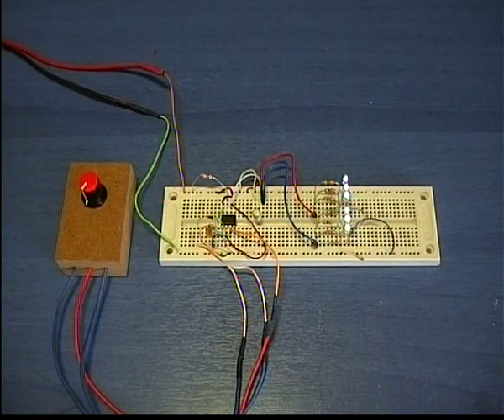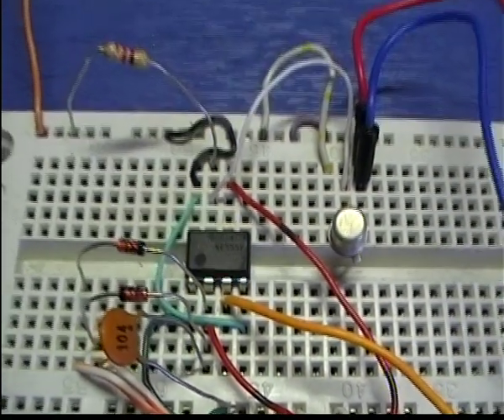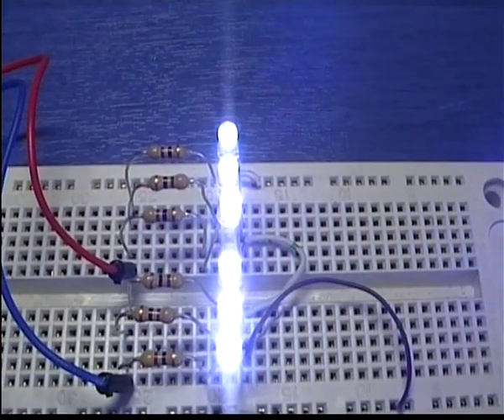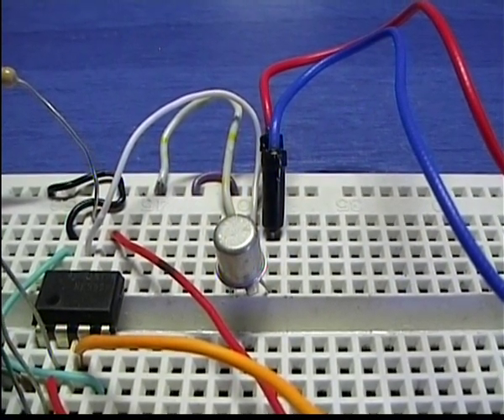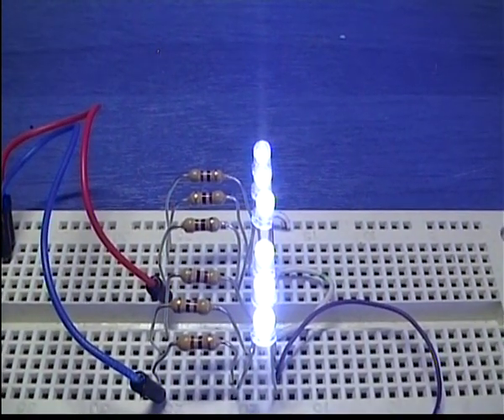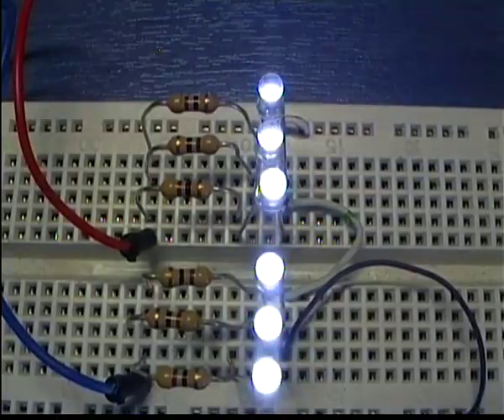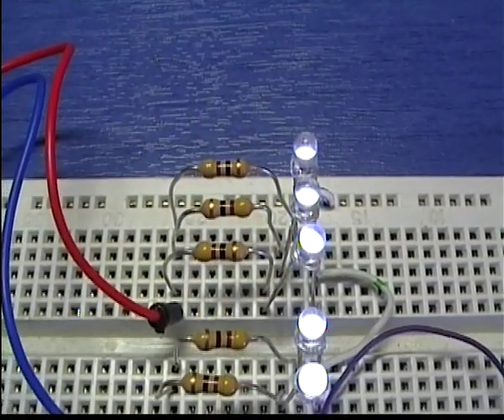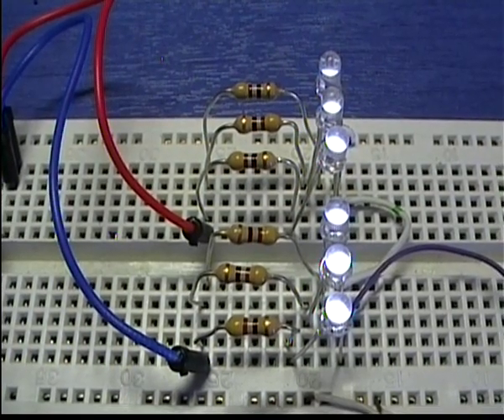An LED Array PWM Dimmer with the 555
Connecting the 555 as a PWM generator, i drive with it an LED array. This circuit performs an LED PWM dimmer with minimum components and high power efficiency, especially in low LED brightness. It can be powered in a wide voltage range from 4 up to 15 volts. Along with its compact size, it is ideal for camping or night fishing, and generally whenever mobility and long-time use is required.